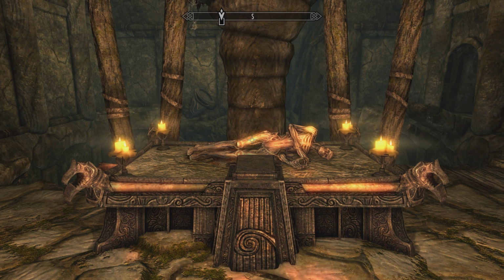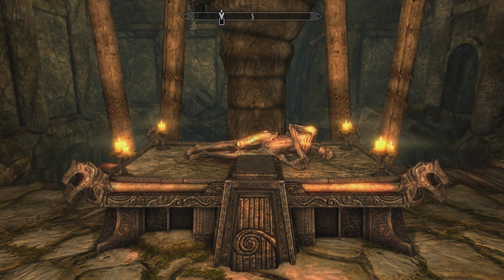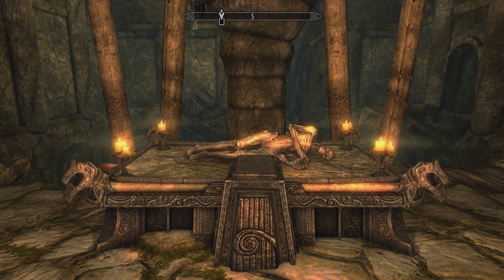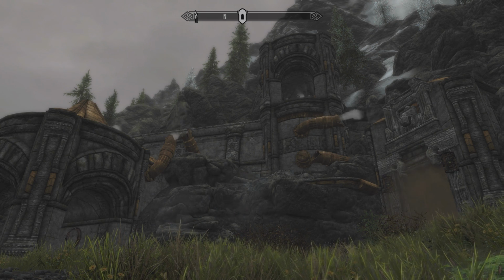Skyrim SE Xbox mods M Rens Add Ons 1&2 (meshes)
I take a look at the rest of the M Rens mods.

Skyrim is property of Bethesda.